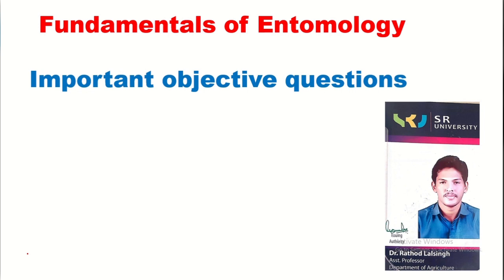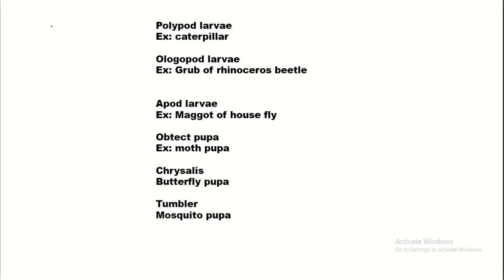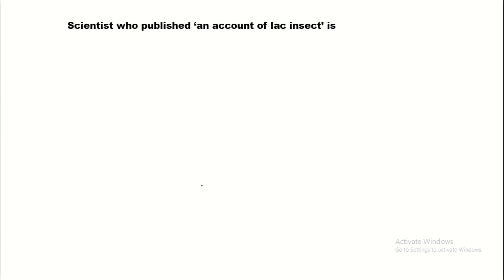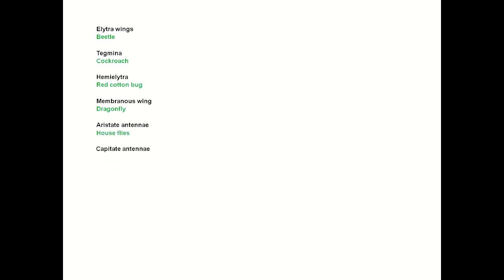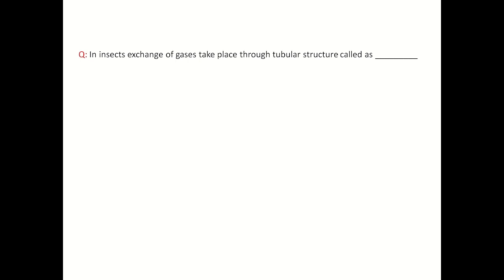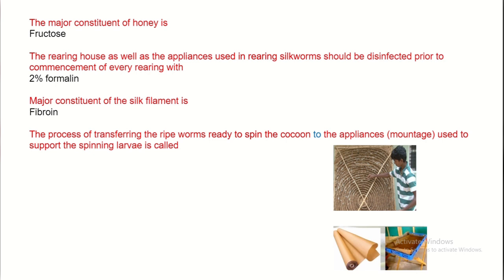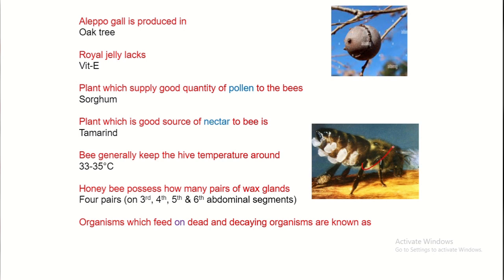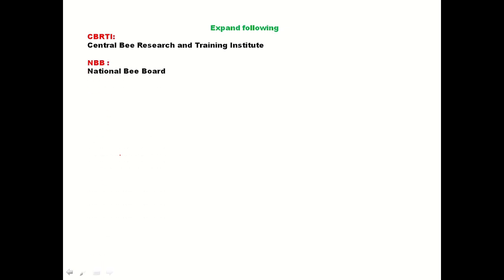Important objectives on Fundamentals of Entomology and Beneficial insects